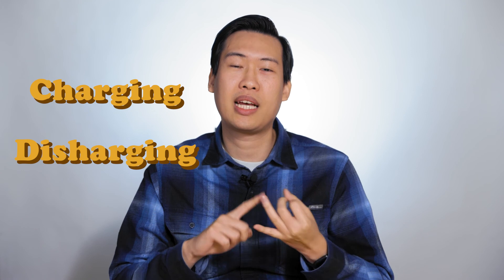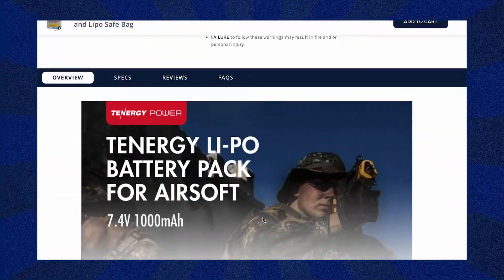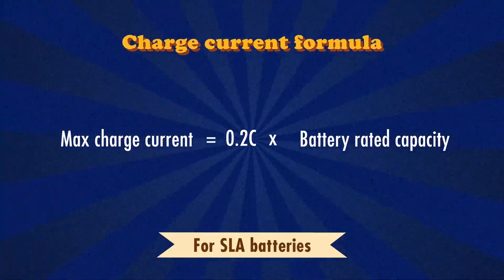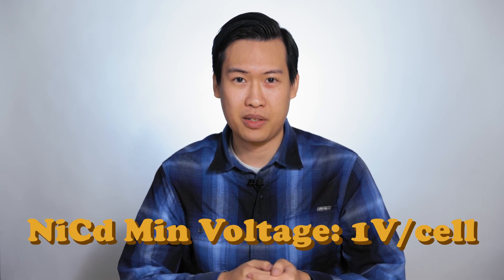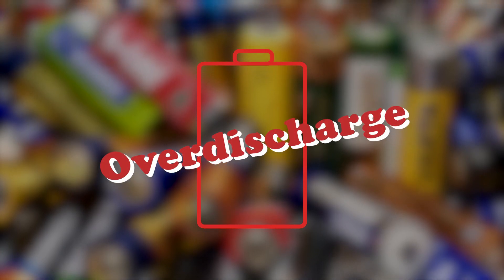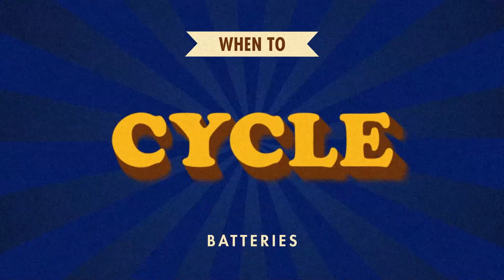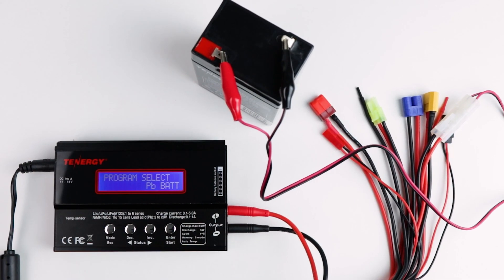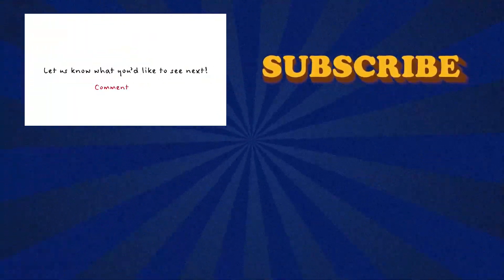How to optimize your battery performance with charging, discharging, and cycling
Learn when to charge, discharge, and cycle batteries to get the best performance out of your batteries and battery packs.

Hope you found the video helpful. If you have questions, ask us in the comments and we’ll get back to you!

WHAT YOU’LL SEE:
0:00 Intro
0:50 When to charge your batteries
1:35 Charge current recommendation
2:04 C-rating
3:23 When to discharge your batteries
4:30 Tips for proper care during storage
6:04 Bonus tip for storing your batteries
6:30 When to cycle your batteries
8:09 Minimum discharge voltage for each battery's type
8:27 Bonus tip for when cycling the battery
9:00 Outro